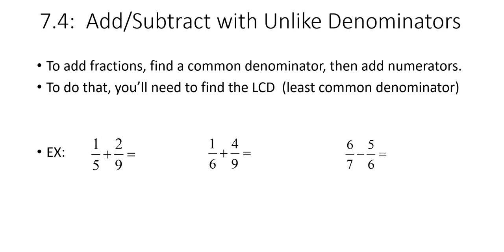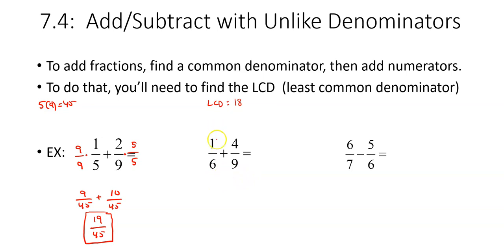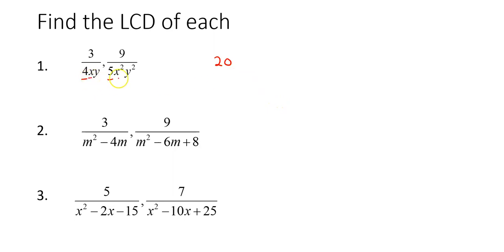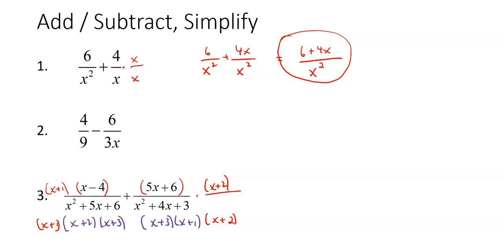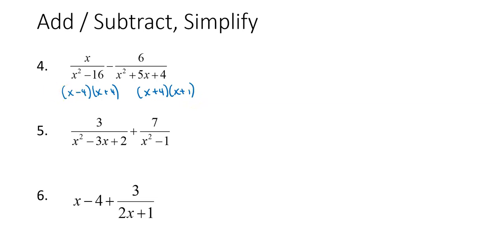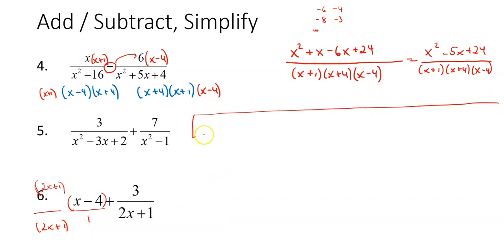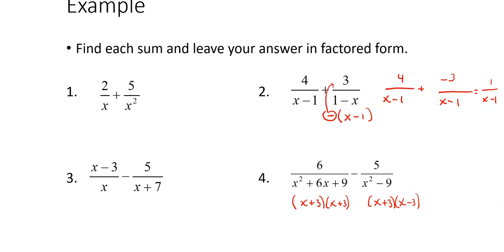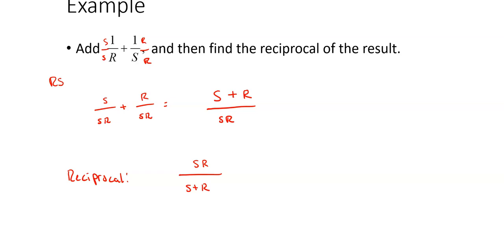Section 7.4: Adding Rational Expressions (Unlike Denominators)